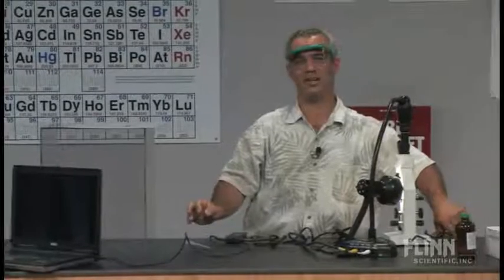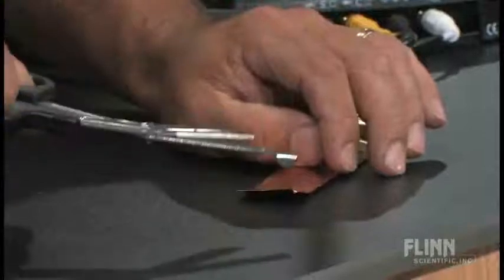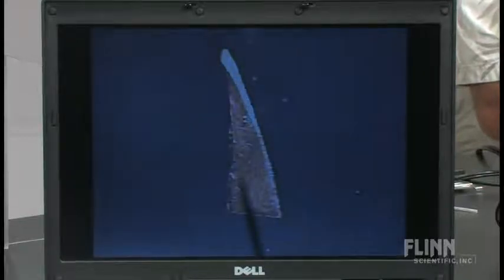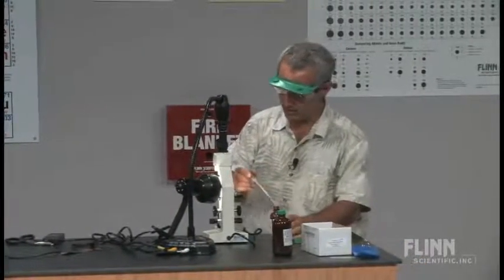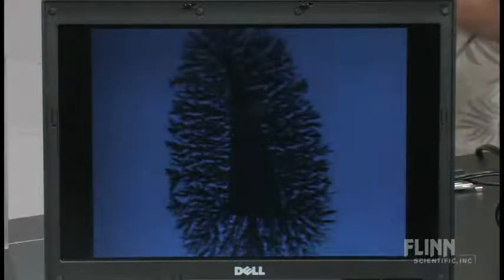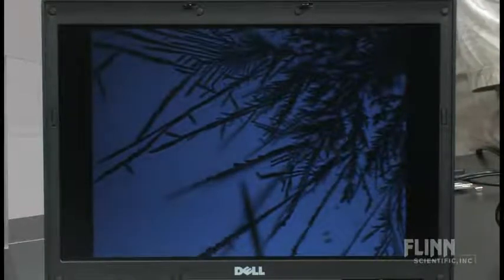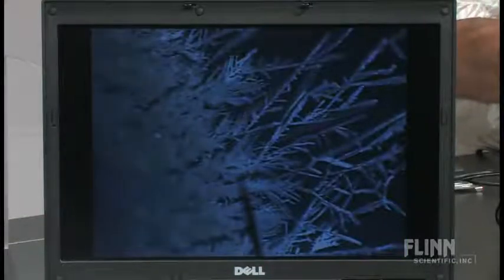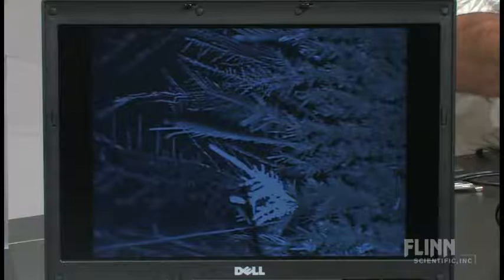The World's Smallest Christmas Tree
Stunning silver crystals form on copper wire on a microscope slide!